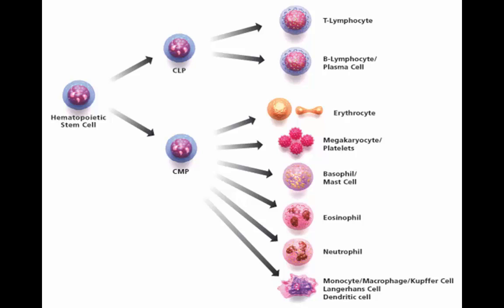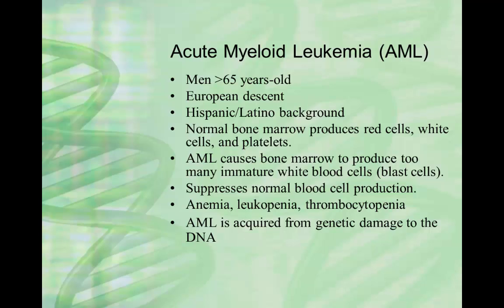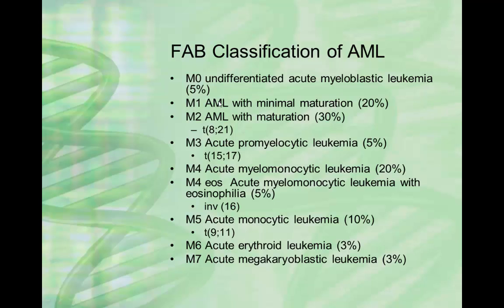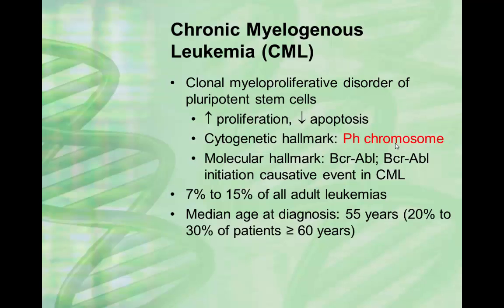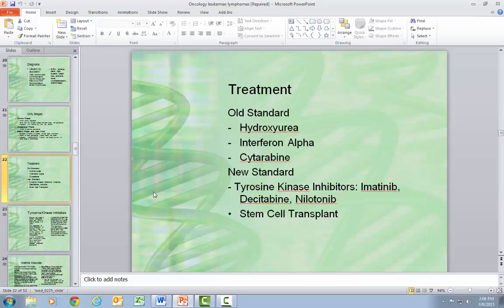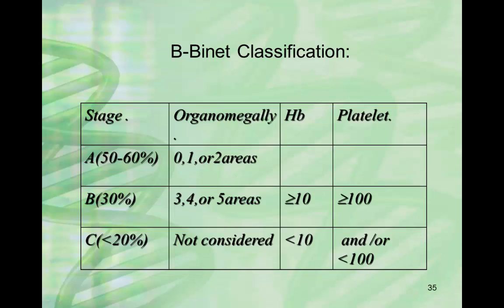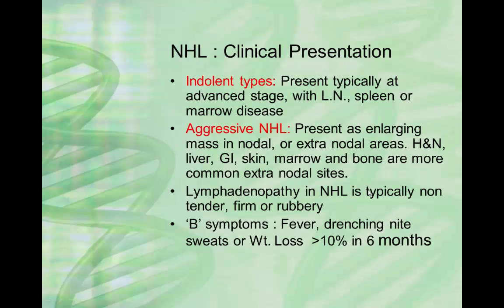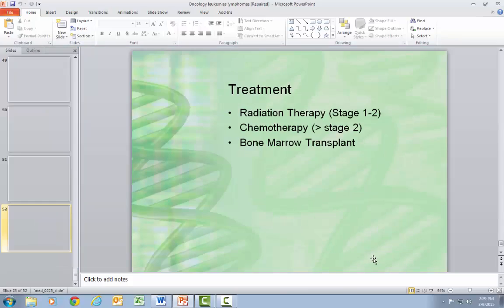Oncology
Leukemias and Lymphomas